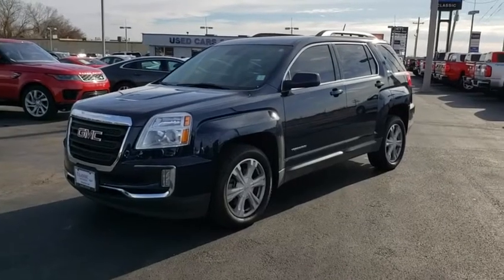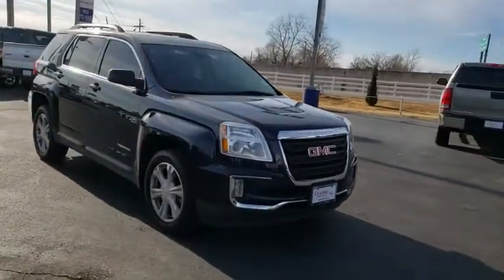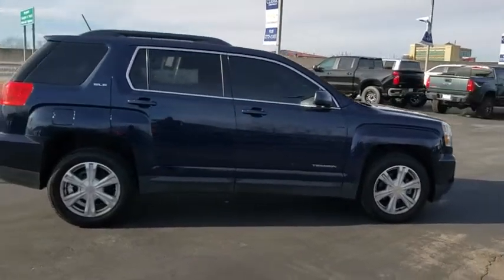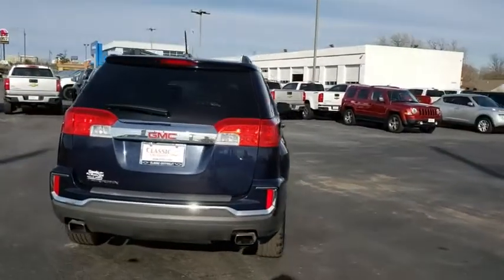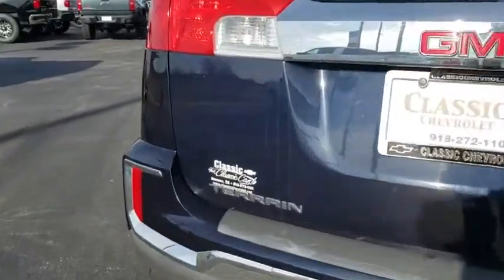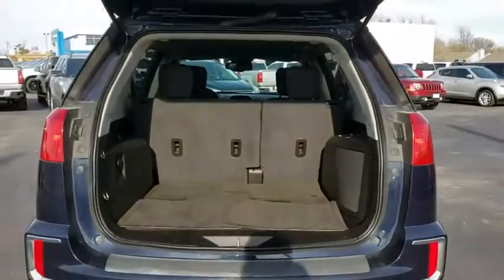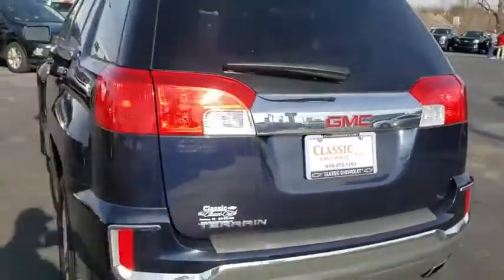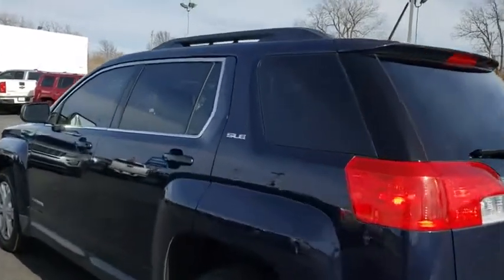2017 GMC Terrain Tulsa, Broken Arrow, Bixby, Sand Springs, Owasso, OK U752620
Used 2017 GMC Terrain available at Classic Chevrolet in Tulsa, Oklahoma. Servicing the Broken Arrow, Bixby, Sand Springs, and Owasso, OK area.

Classic Chevrolet
8501 Owasso Expwy